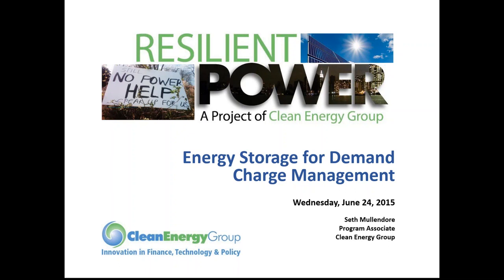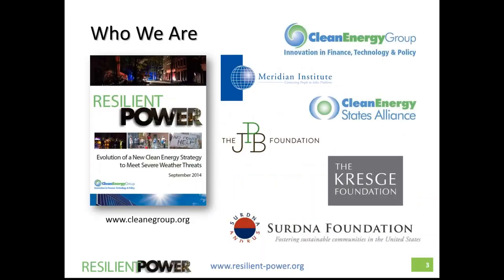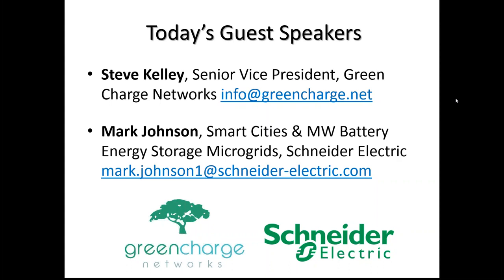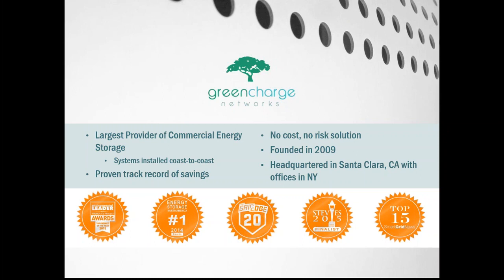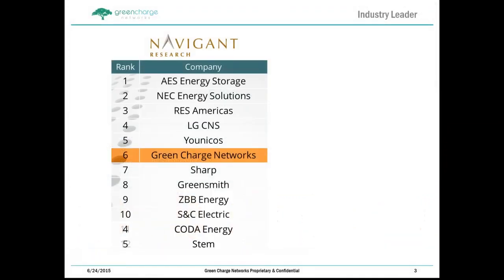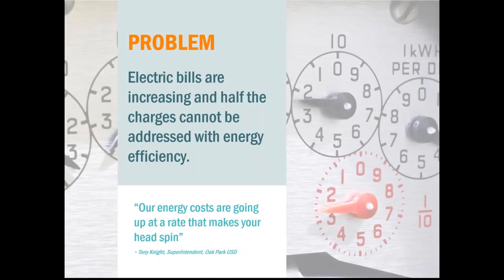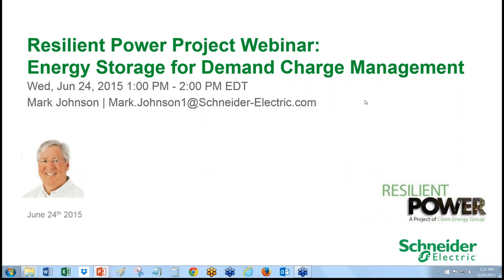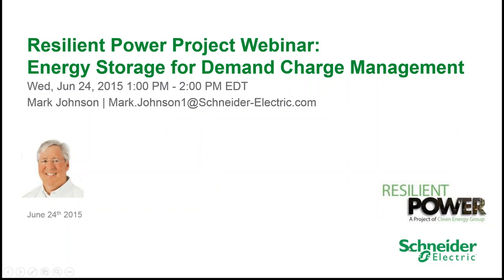Energy Storage for Demand Charge Management (6.24.2015)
This webinar, presented by Clean Energy Group’s Resilient Power Project, introduces the concept of energy storage for demand charge management and featured guest speakers from two companies offering demand management solutions.

Panelists:
- Steve Kelley, Green Charge Networks
- Mark Johnson, Schneider Electric

This webinar was a presentation of Clean Energy Group's Resilient Power Project.